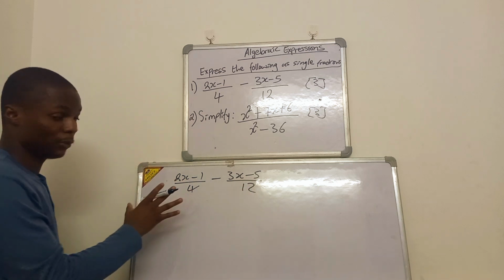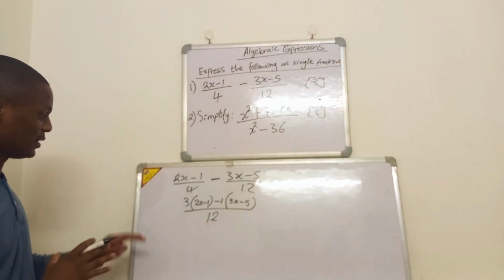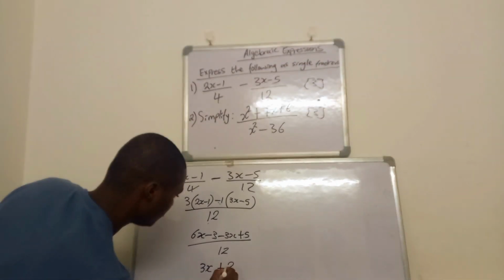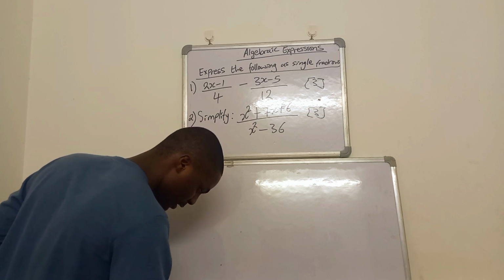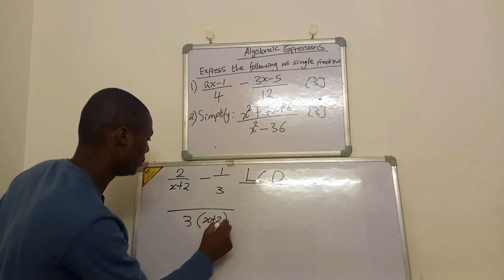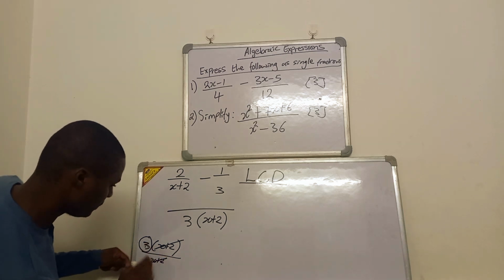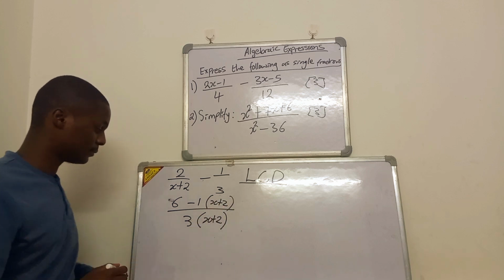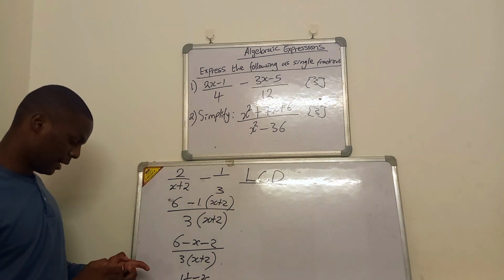Algebraic Expressions - Simplifying into one fraction (1)